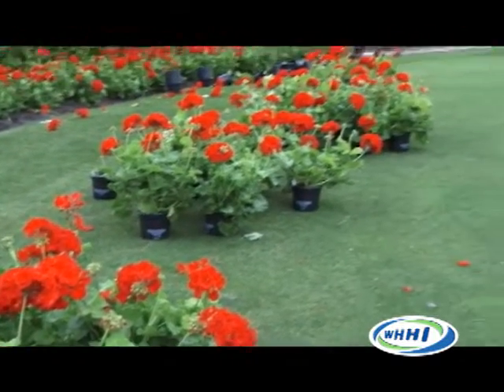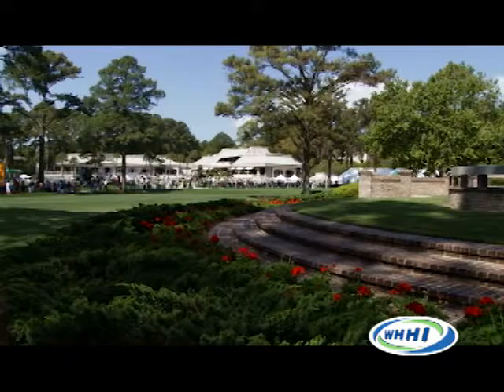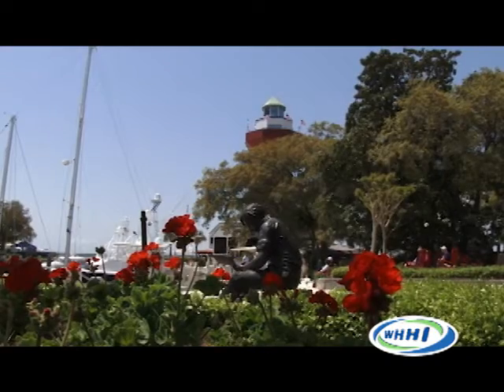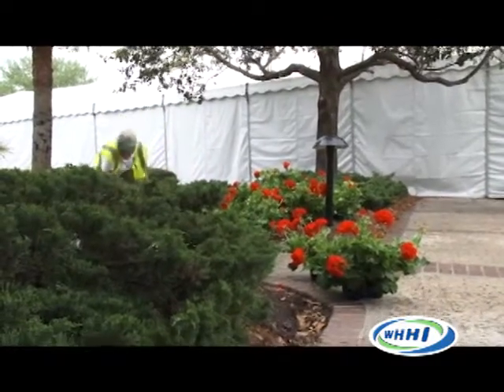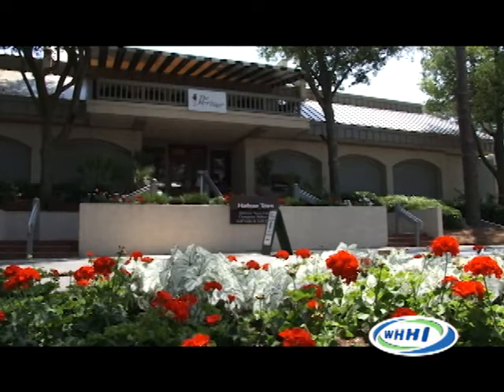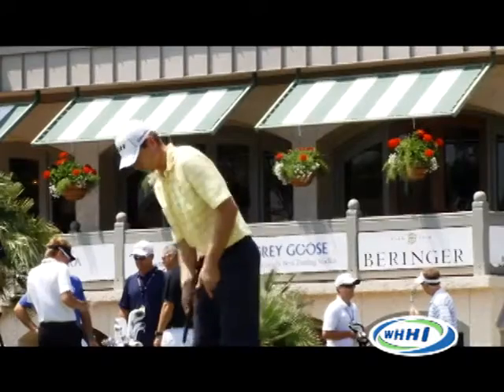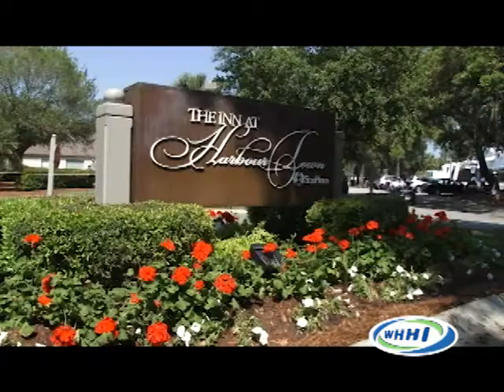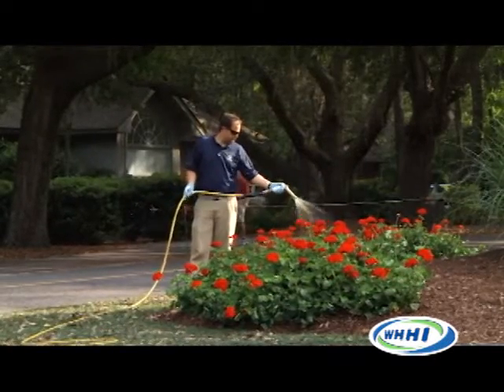The Greenery on WHHI-TV's "Heritage Golf Report"